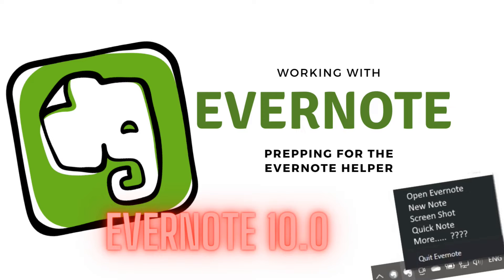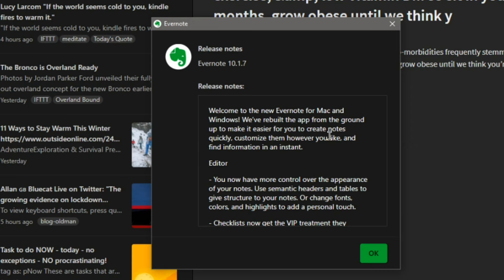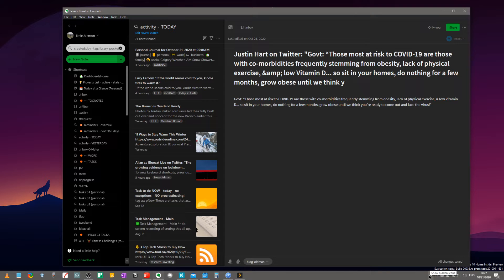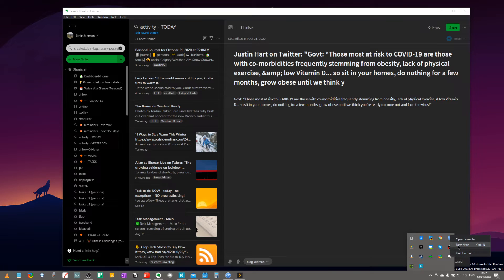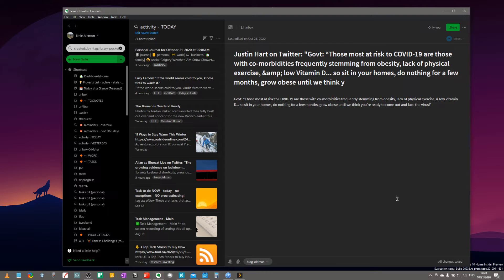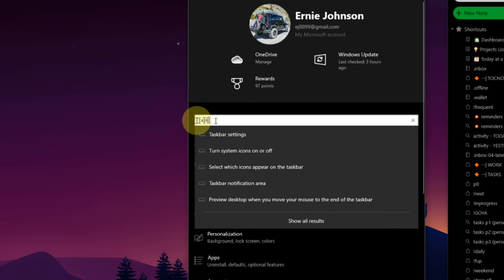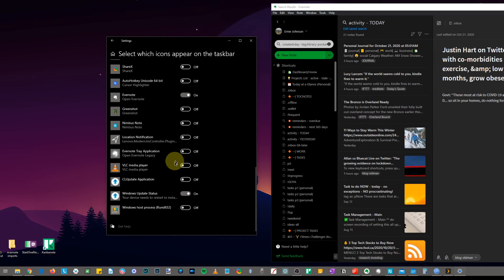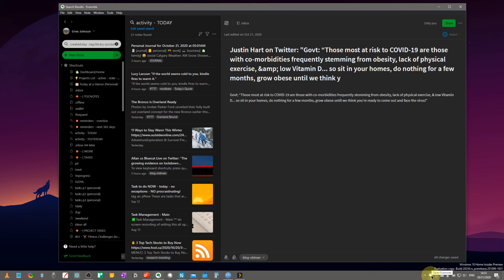How to Pin the Evernote Helper to the Windows Task Bar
Short video on how to pin the new Evernote helper icon into your Windows Task Bar for quick access to features in Evernote Version 10.

** Video thumbnail Helper image "simulated" - features may be coming soon as described in Evernote Release Notes.

💥 Follow our challenges in the world of productivity and productivity applications!

☕ Getting value out of our videos? Drop us a dollar or two